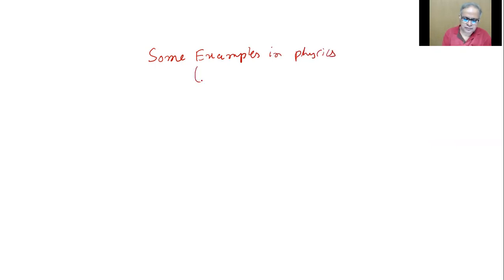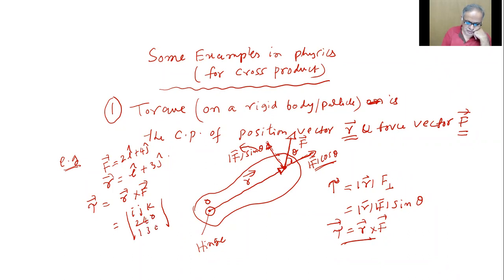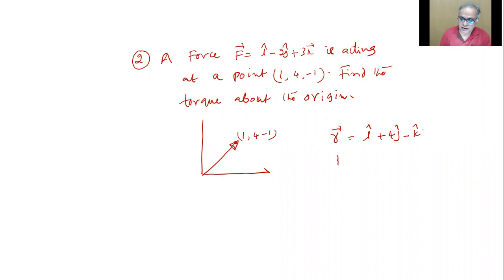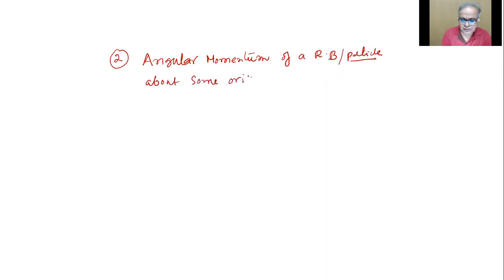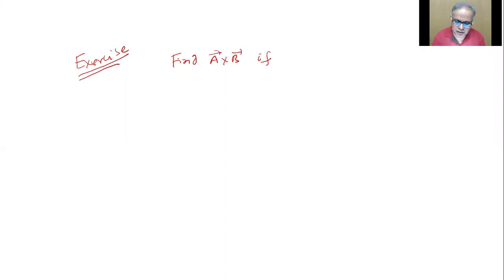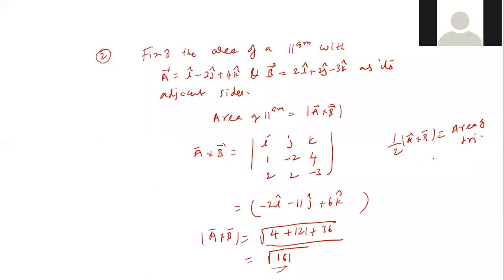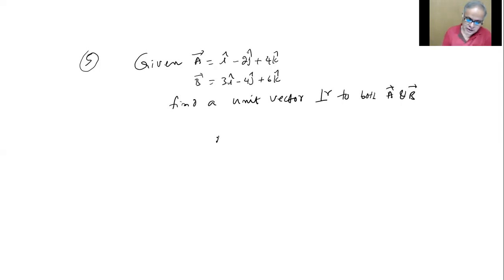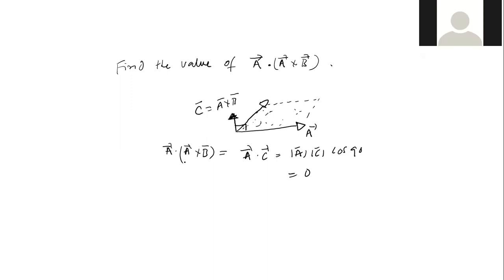Vectors and Scalars Vector Multiplication - 4